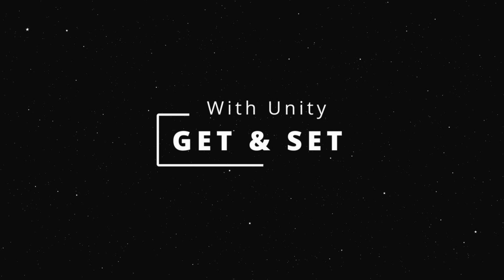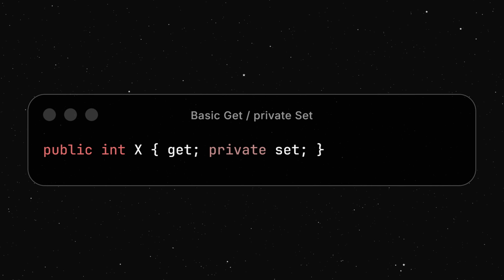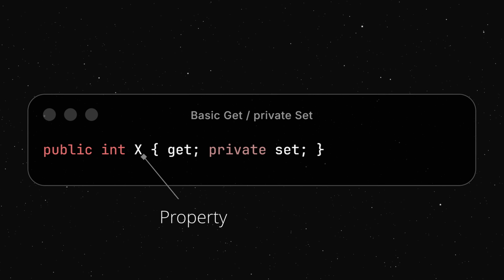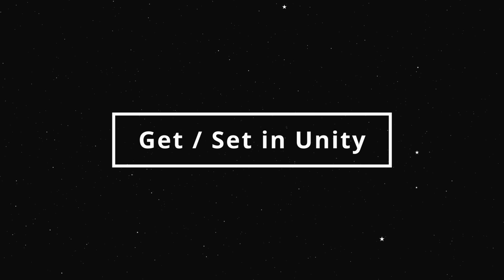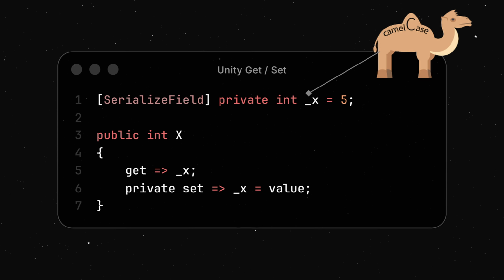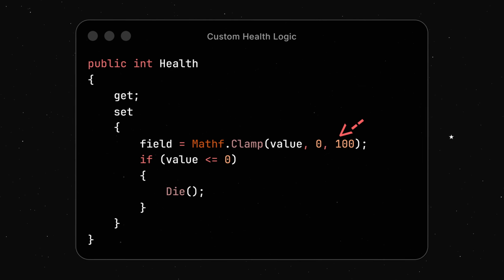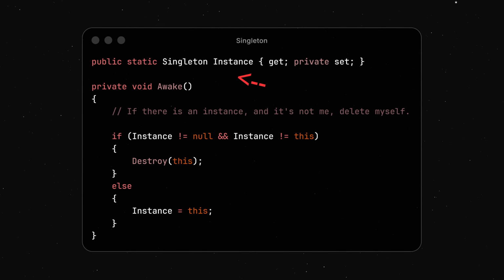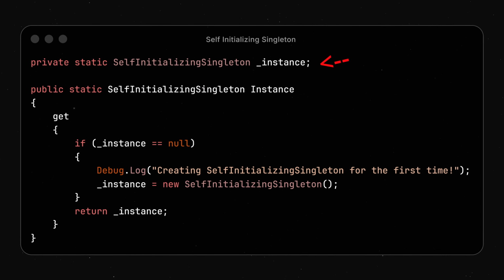I never use public variables after learning this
In this tutorial I’ll show you everything you need to know about C# getters & setters in Unity:

- public get / private set
- Backing fields for the inspector
- Analyzing with DotPeek
- Adding logic (clamping, counters, events)
- Advanced use case: self-initializing singletons

00:00 Introduction
00:14 What are Fields
01:05 Decompiled Code Example
01:17 Get and Set in Unity
01:45 Custom Logic
02:20 Self-Initializing Singleton
03:00 Outro and favor